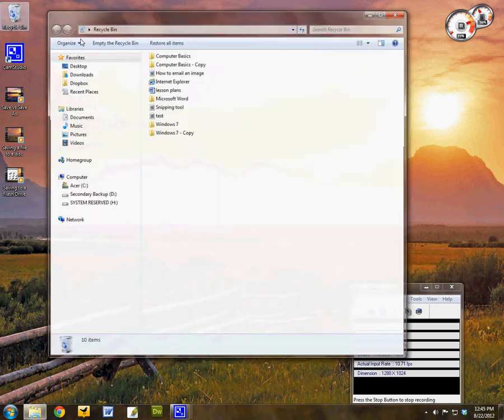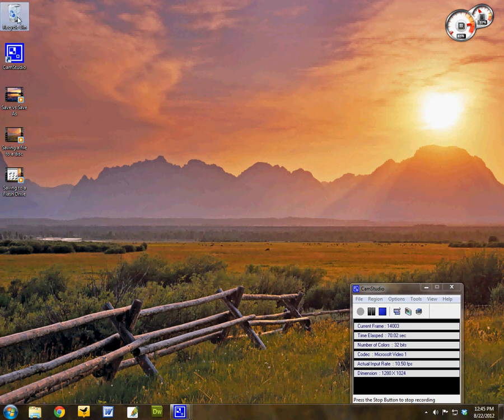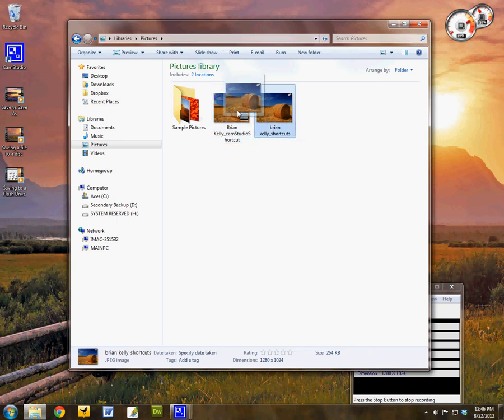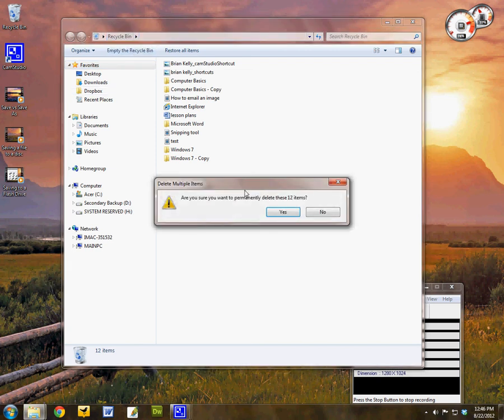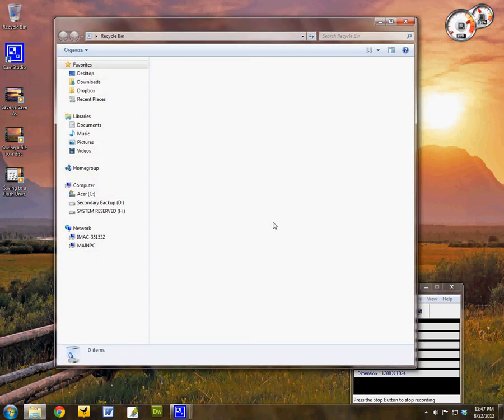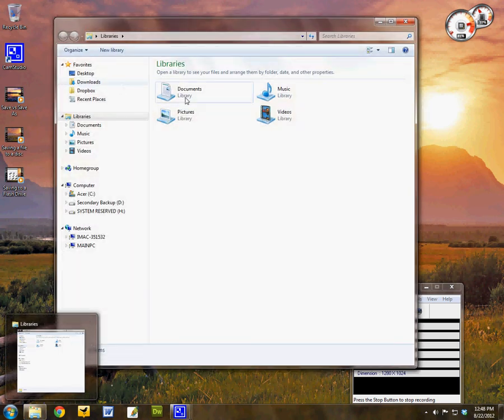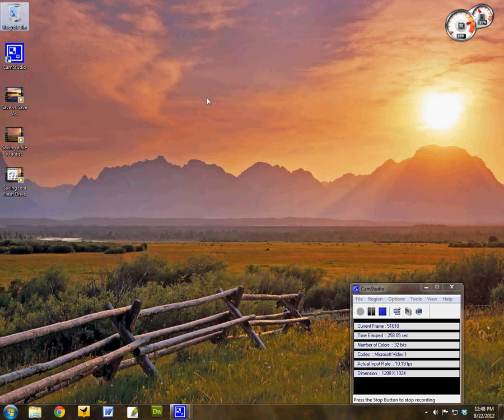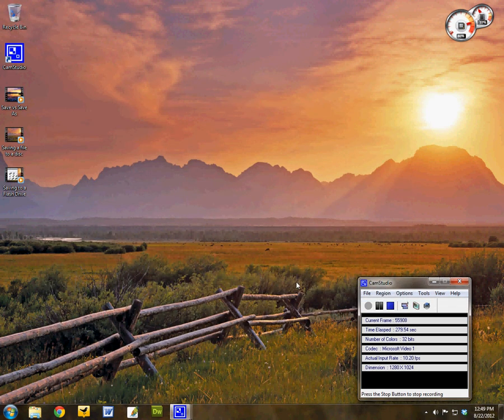Using the recycle bin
This lesson explains how to use the recycle bin in Windows